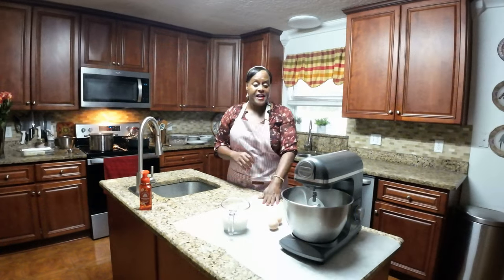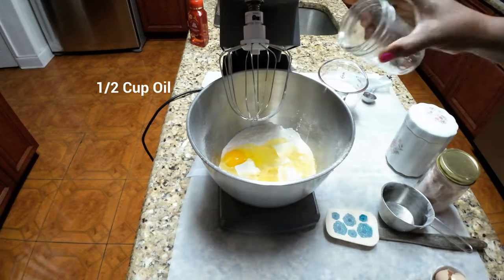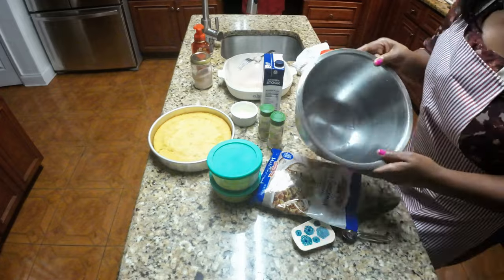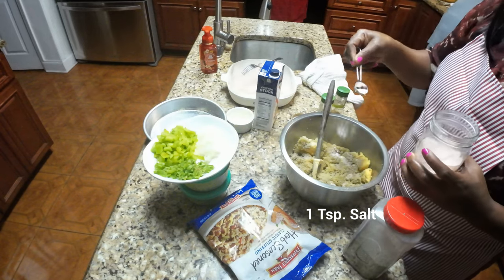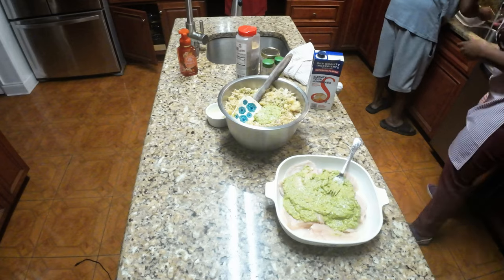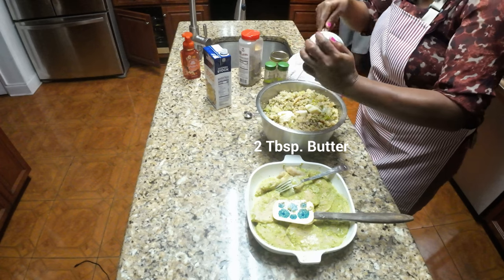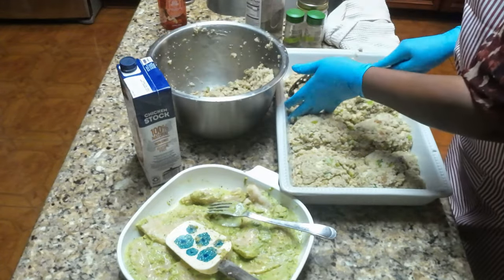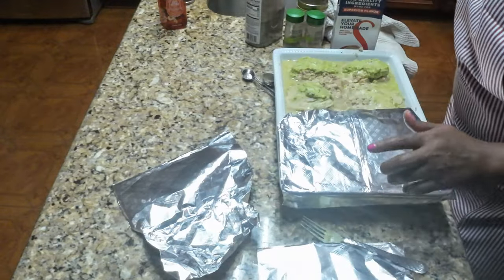Easy Recipe Cornbread Dressing Stuffing from Scratch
This Easy Recipe for Cornbread Dressing (Stuffing) from Scratch is a delicious and simple way to prepare a classic holiday side dish. Made with fresh cornbread, flavorful seasonings, and savory vegetables, this cornbread dressing is perfect for Thanksgiving, Christmas, or any family meal. Whether you bake it in the oven or prepare it ahead of time, it offers a warm, comforting texture and a perfect balance of flavors. This recipe is easy to customize with your favorite ingredients, ensuring it becomes a staple at your dinner table.
1. Cornbread Recipe:
(1st make Cornbread Ingredients)
2 Cups Self Rising Cornmeal
1/4 Cup Flour
2 Eggs
1 Cup Buttermilk
1 Tsp. Salt
 1 Tsp. Sugar
6 Tbsp. Butter (unsalted)
1/2 Cup Oil

2. Dressing Mix:
**Add Cooked Cornbread
2 Cups Seasoned Bread Crumbs
2 Tbsp. Butter
1/2 of Bell Pepper
1/2 Cup Celery
1/2 Of Onion
1 Tbsp. Sage
1 Tbsp. Black Pepper
1 Tsp. Salt
1.5 Tbsp. Poultry Seasoning
1 Qt Chicken Stock